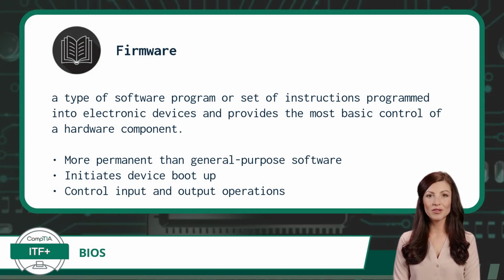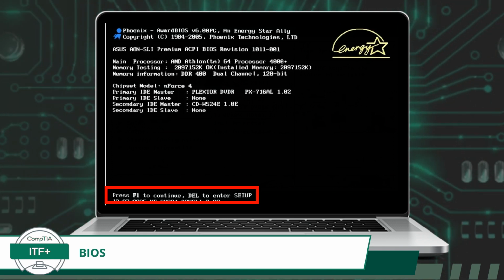CompTIA ITF+ (FC0-U61) | BIOS | Exam Objective 2.3 | Course Training Video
CompTIA ITF+ (FC0-U61) | Exam Objective 2.3 | Explain the purpose of common internal computing components - Firmware/BIOS